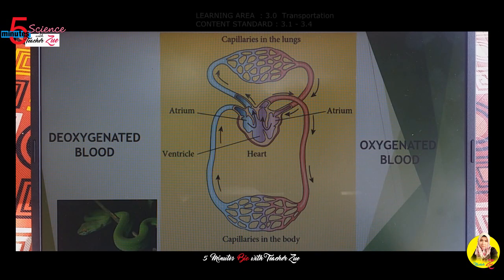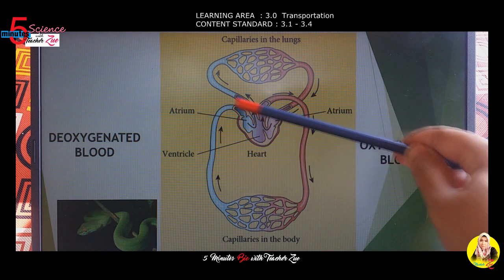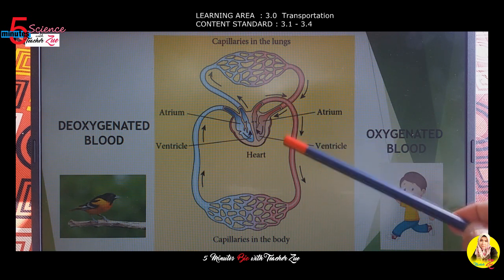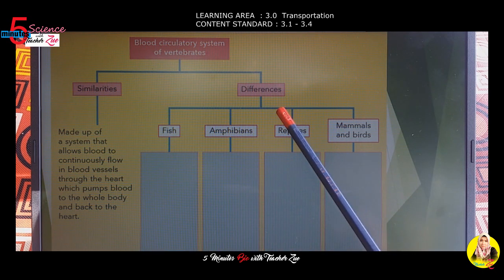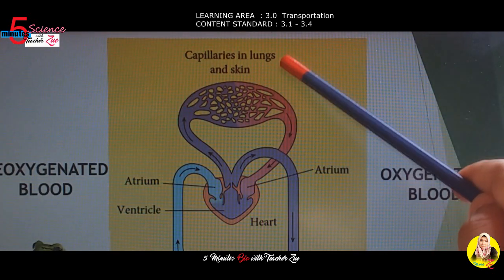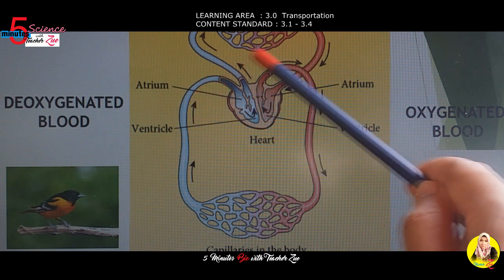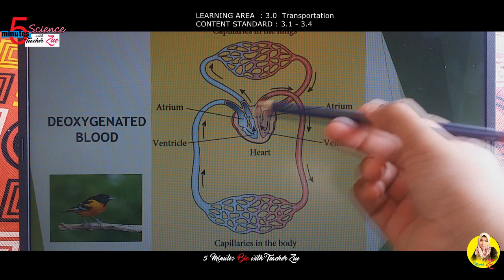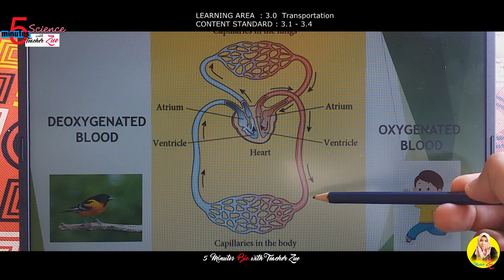FORM 3 Transportation - 2